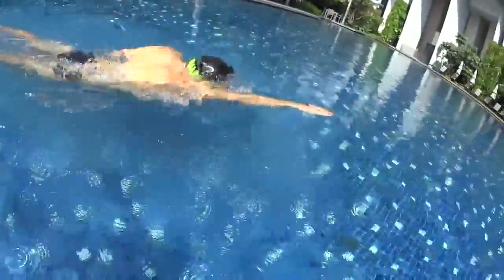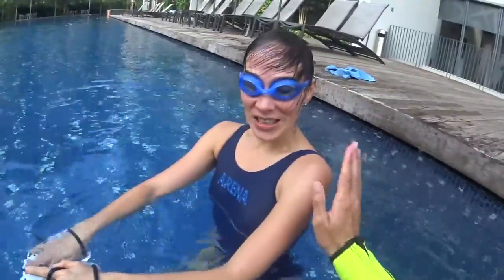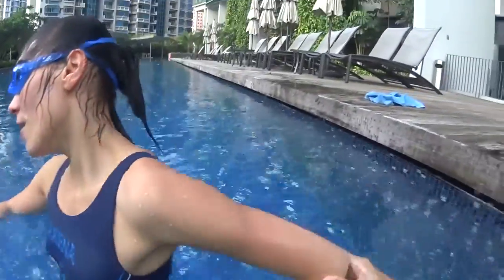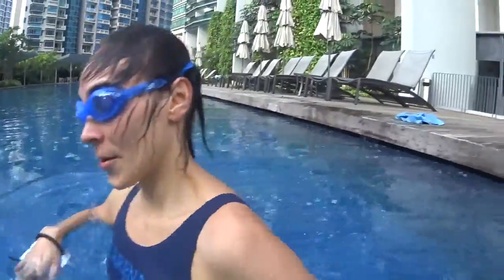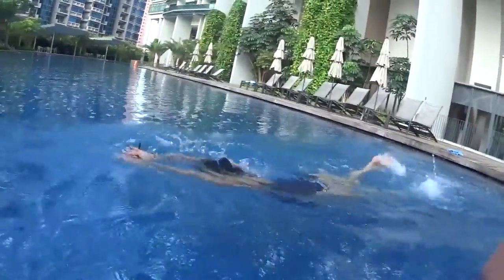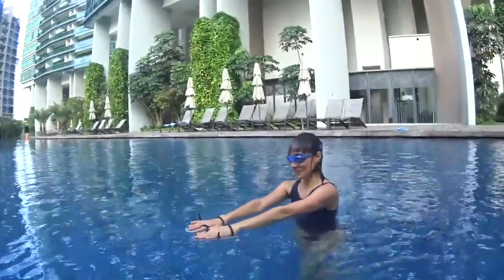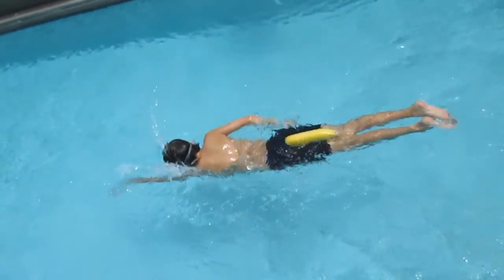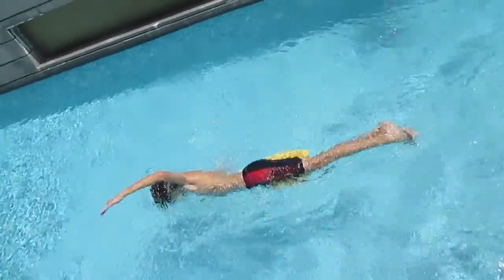L2 STEP3 P3 S5 2 S